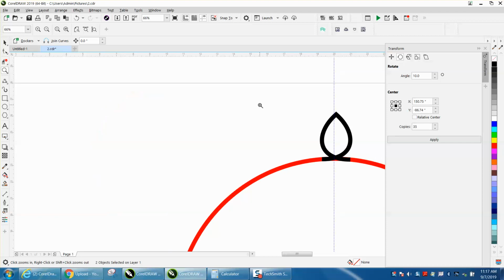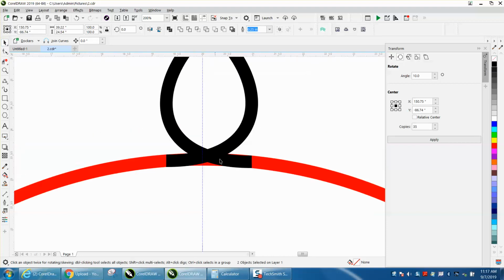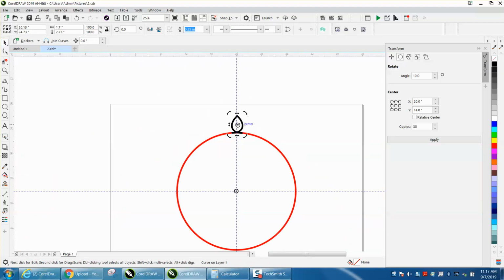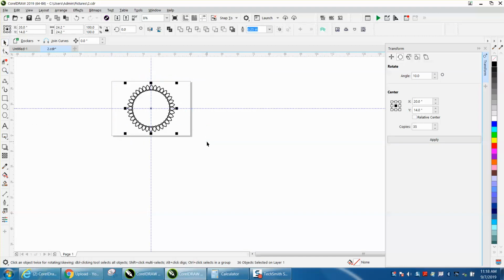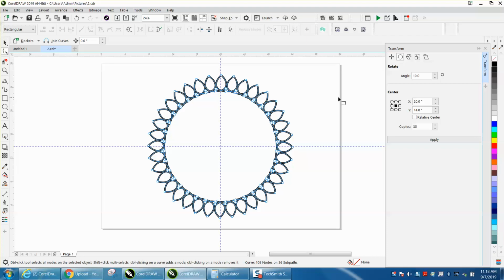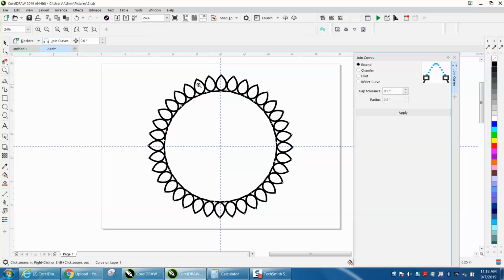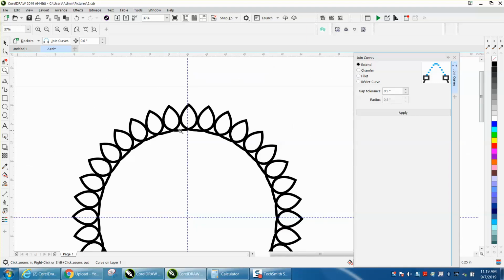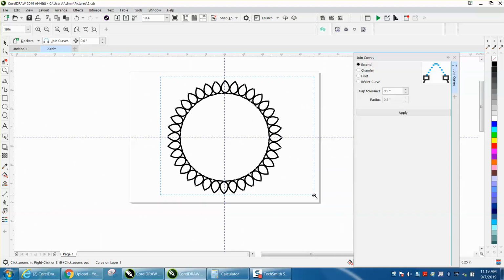Corel Draw Tips & Tricks Join nodes to the MAX